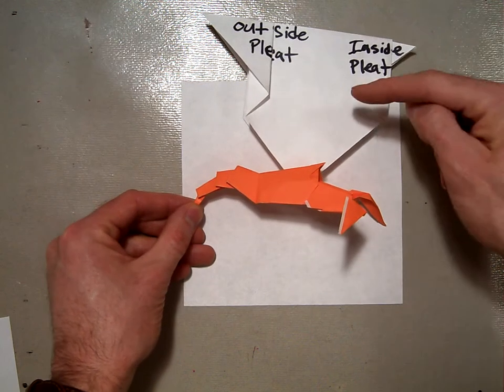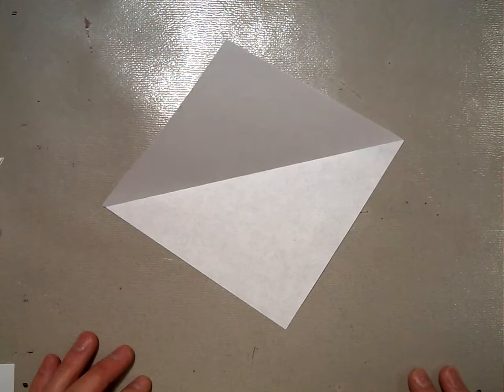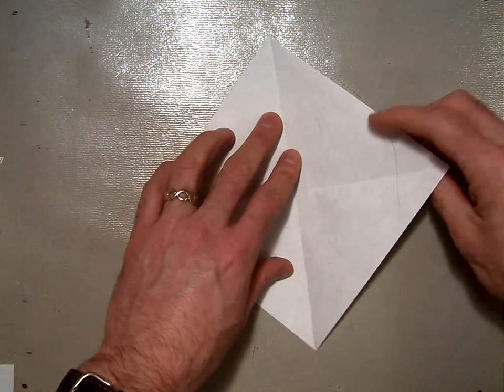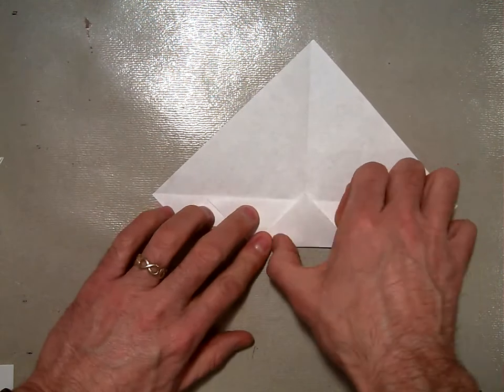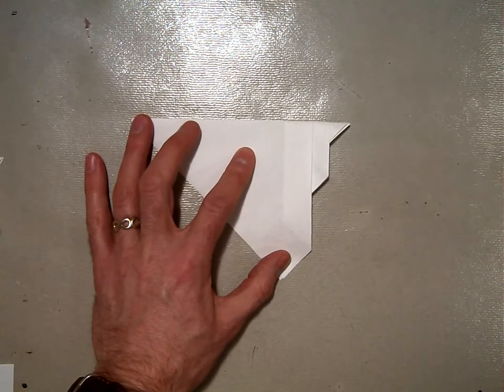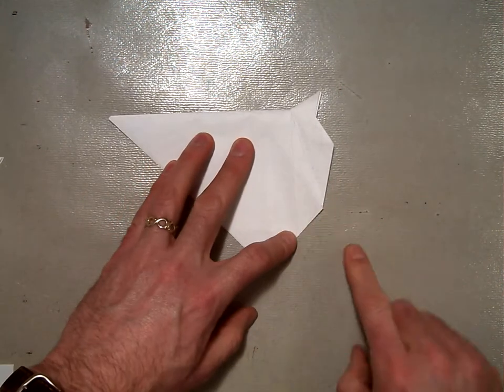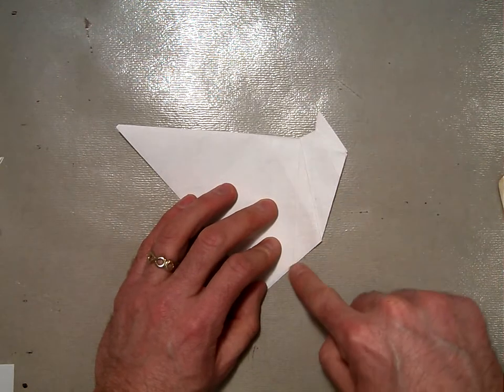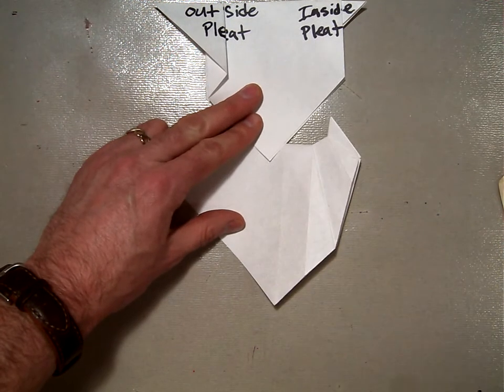Pivot Fold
In this video I demonstrate how to make a pivot fold. This is with a simple piece of paper and is not a true model of anything.